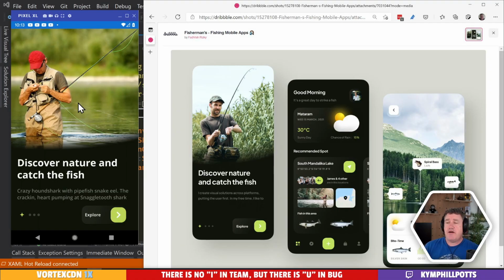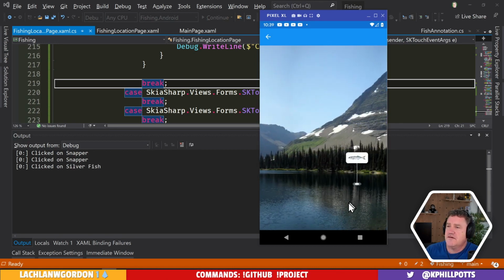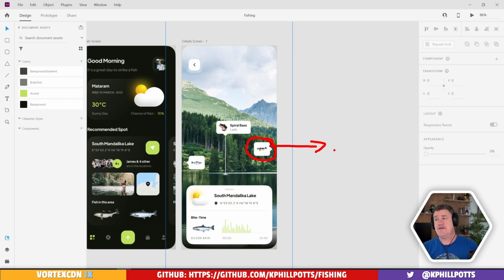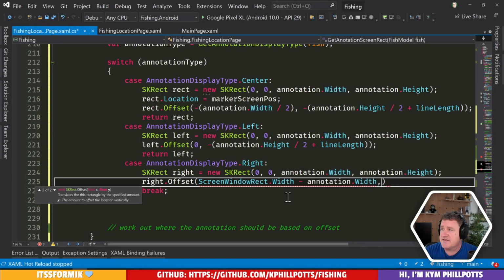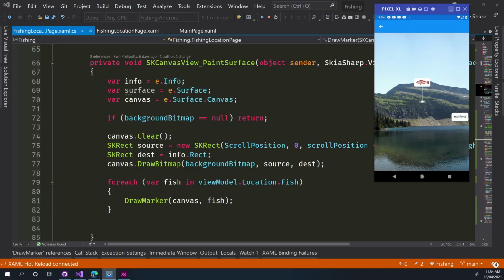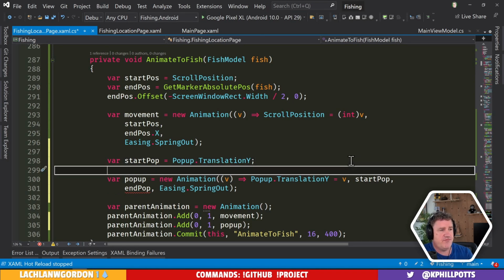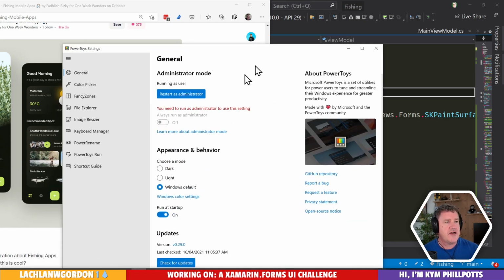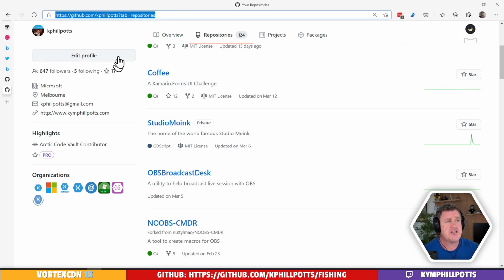Xamarin Forms UI Challenge - Fishing - Part 4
A Xamarin.Forms UI Challenge to build a fishing site with:
 - Onboarding Screen with funky carousel
 - Details Screen with lots of fish
 - Panoramic view with annotations

Using
 - SkiaSharp
 - Xamarin.Forms
 - MagicGradients